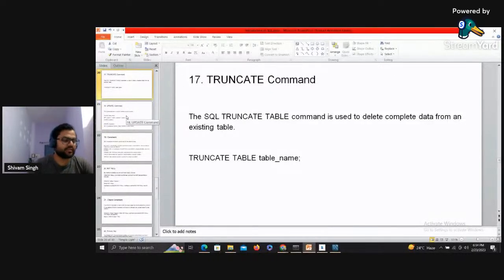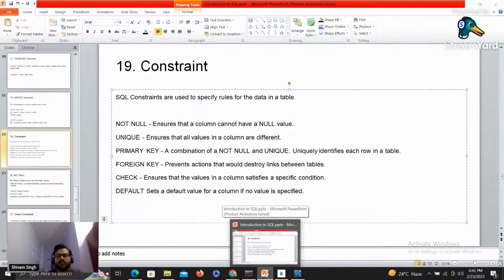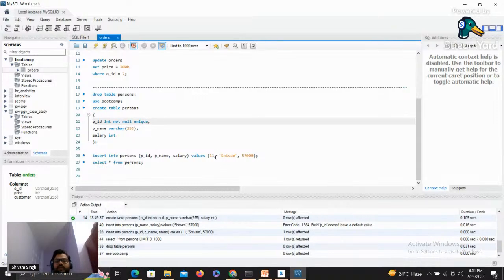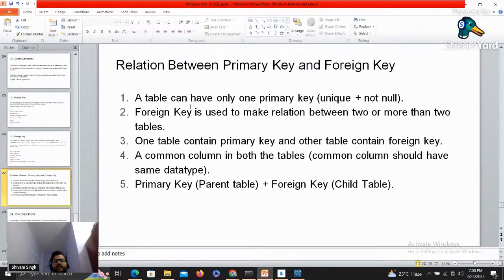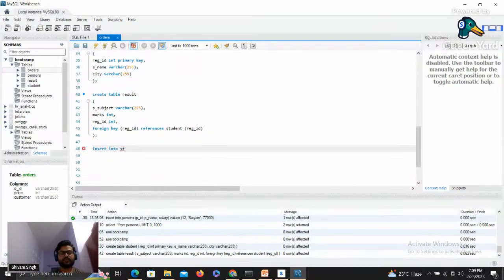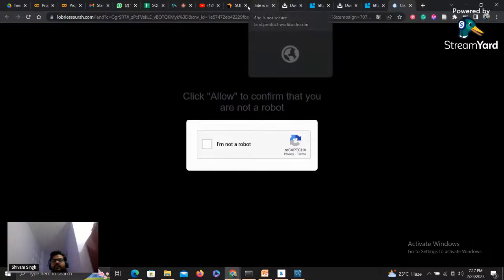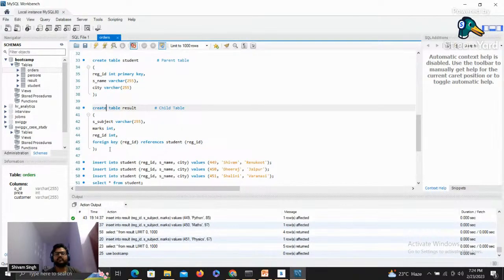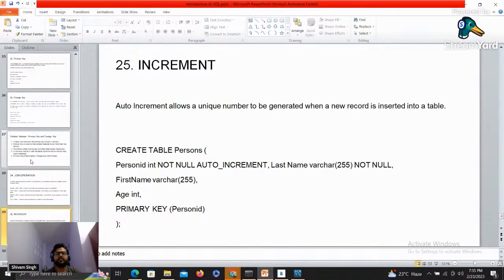Day 3 | JOINs and Aggregate Functions | SQL Essentials Bootcamp (5 Days)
SQL Essential Bootcamp (5 Days) in collaboration with the Google Developer Groups MAD Mumbai, National Skill Development Corporation, ITM Group of Institutions, and LetsUpgrade🤩

How ?